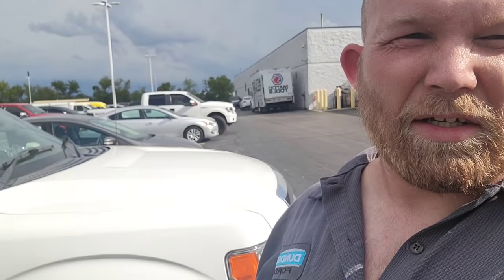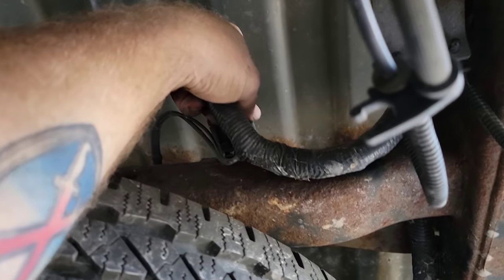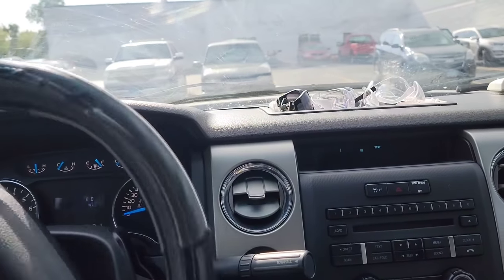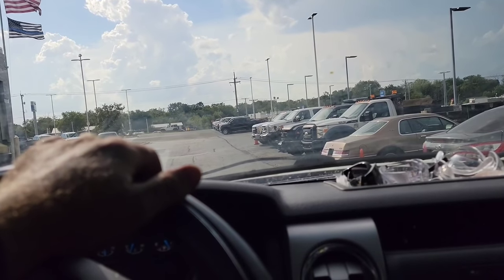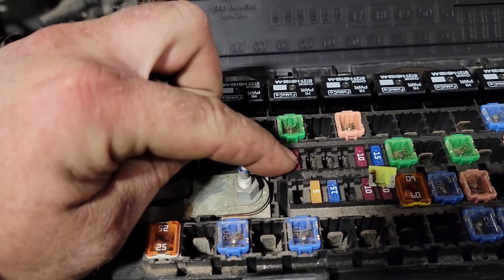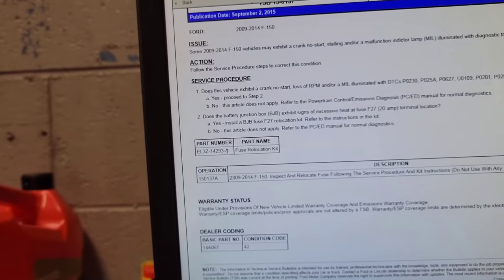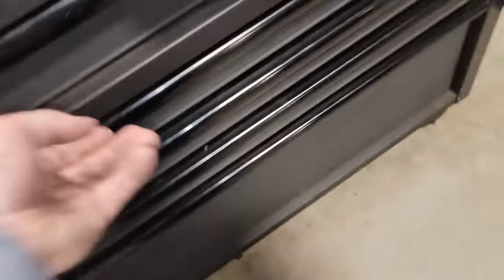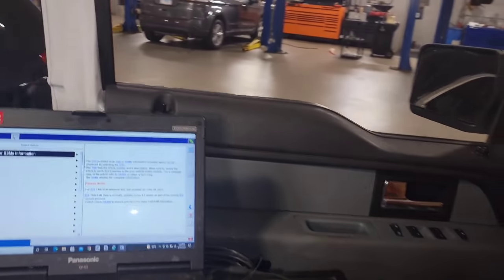Top 4 Things That Cause The 2009 - 2015 F150s to Hard Start or No Start - Fuse, BCM, FPDM, Purge Vlv